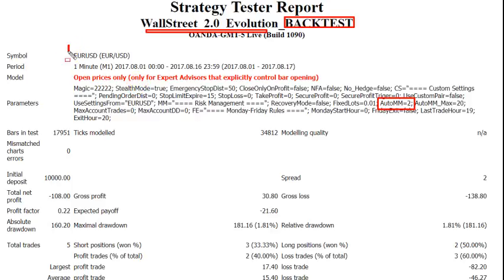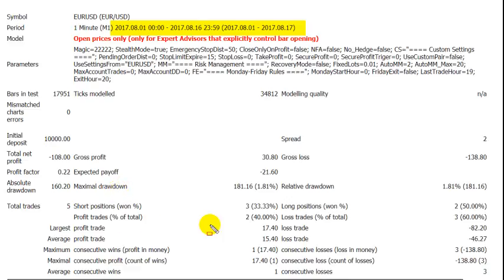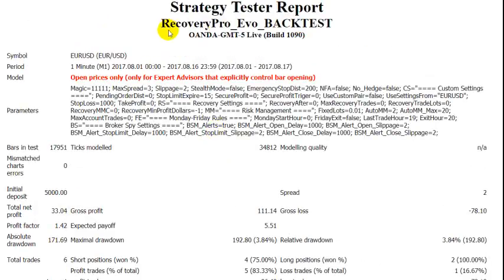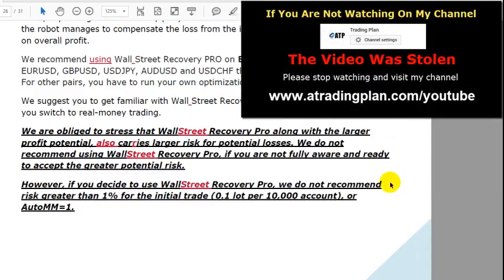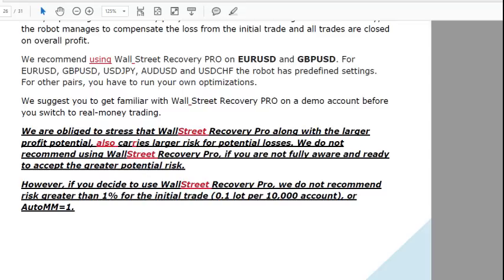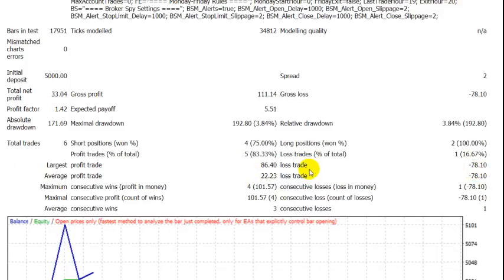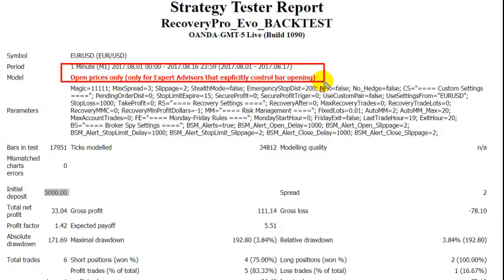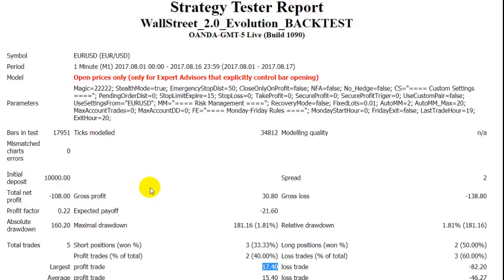WALL STREET FOREX ROBOT - EURUSD TEST RESULTS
Did a backtest on the EURUSD using Wall Street Forex Robot for someone who asked.

The results were not that great.